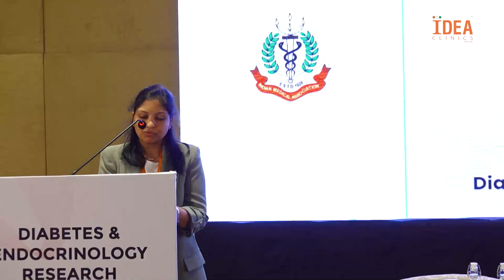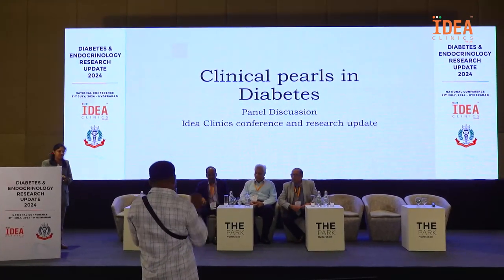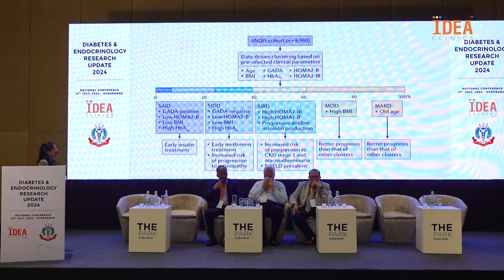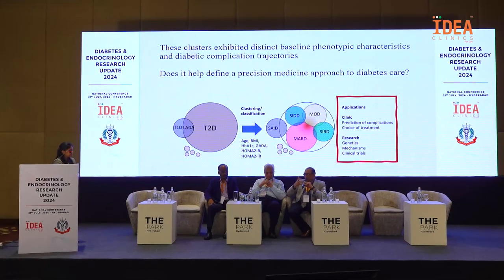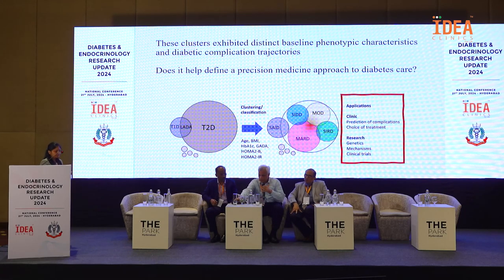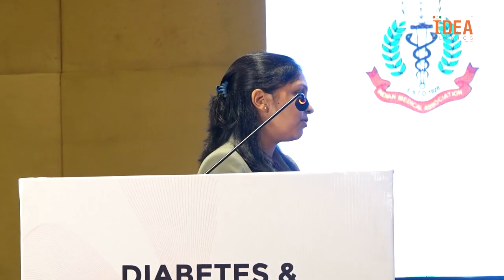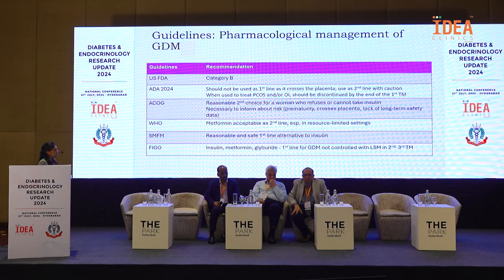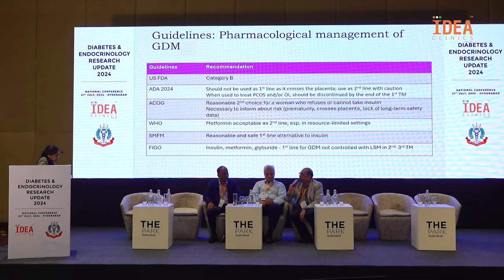Trilogue - Clinical Pearls in Diabetes - Dr. Vrinda Agrawal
Dive deep into the world of diabetes management with our expert panel! This Trilogue uncovers essential clinical pearls to improve patient care. From the latest treatment advancements to real-world challenges, gain valuable insights and practical tips. Don’t miss this informative discussion!